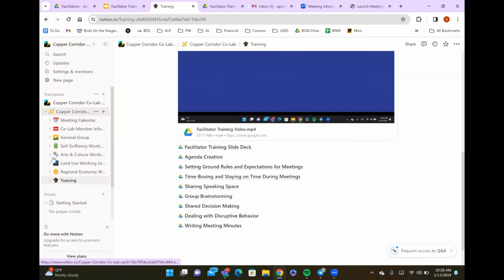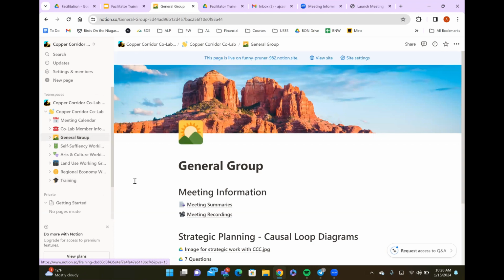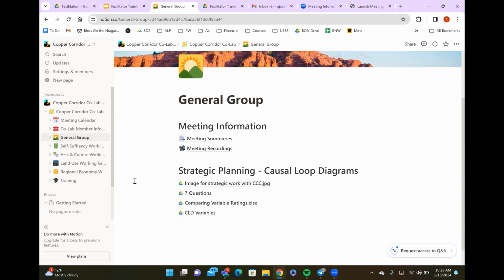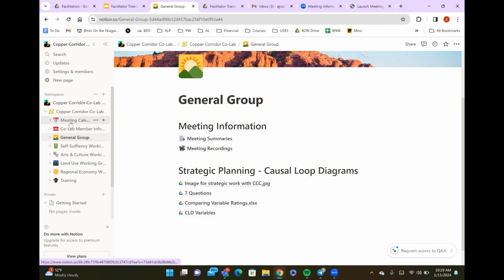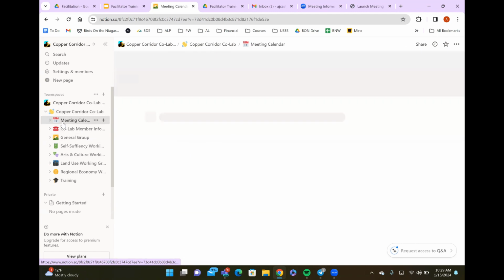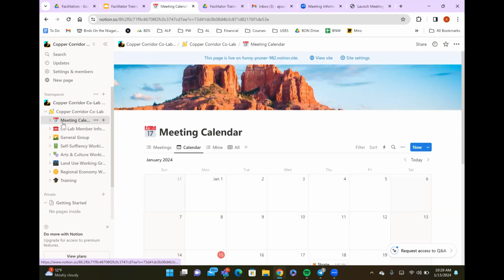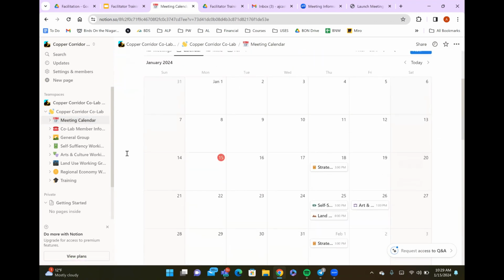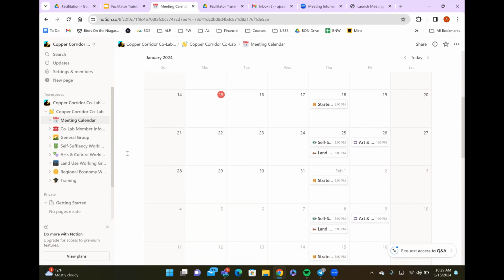Overview of Facilitation & Qualities of a Good Facilitator